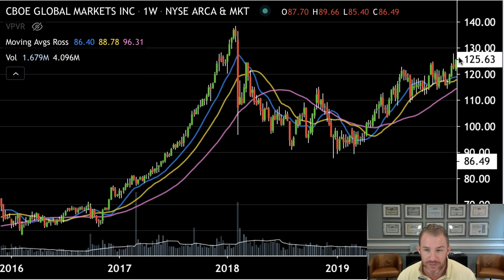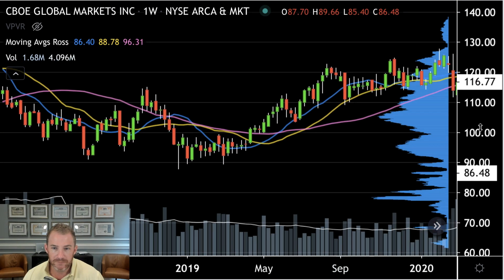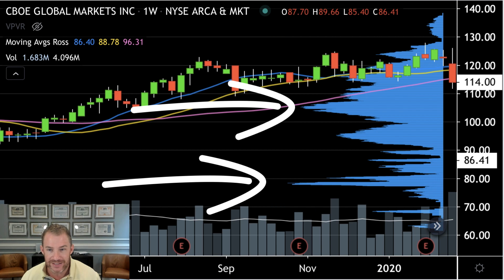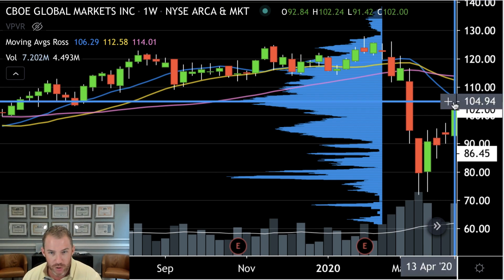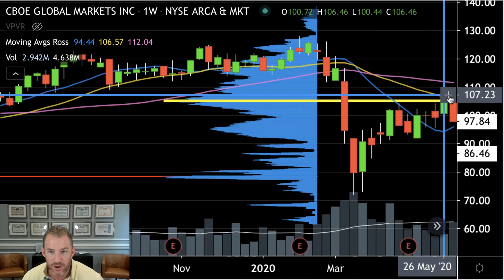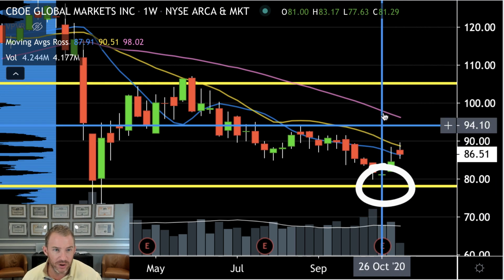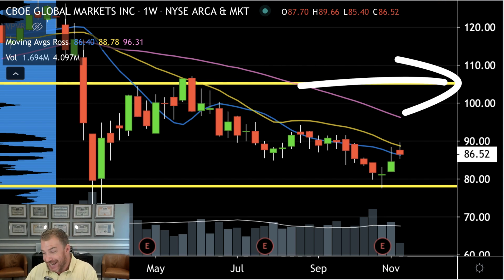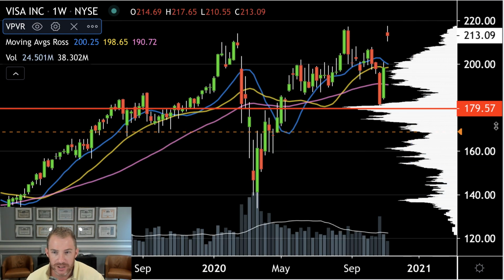How I Find Massive Triple-Digit Winners Using Volume Profile (Plus A Free Ticker That’s Teeing Up)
In this brief video I’m going to show you exactly how I find stock and option opportunities that routinely return triple-digit wins in a matter of days to weeks.

I’m also giving you a freebie that’s poised to potentially explode… and that you can put in play immediately.

Want to learn more about how you can start winning with Precision Volume Alerts?